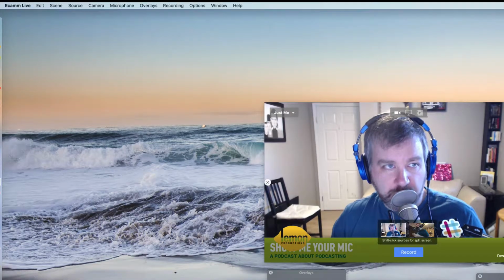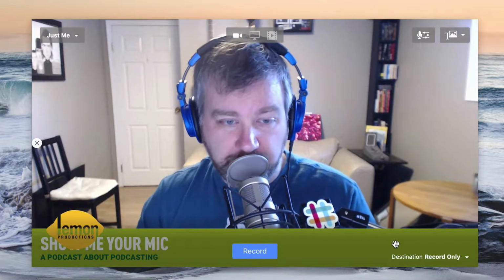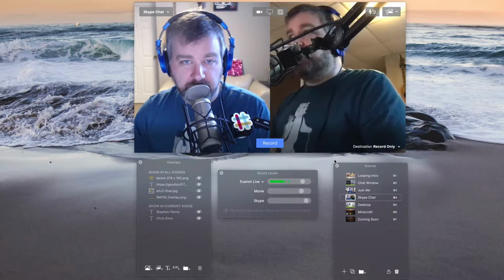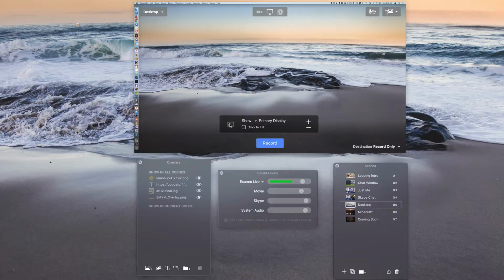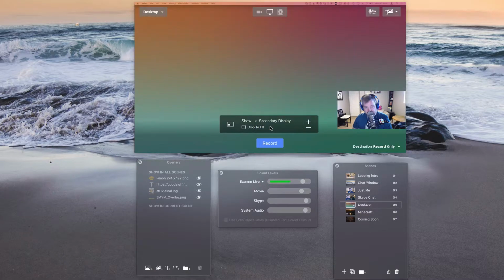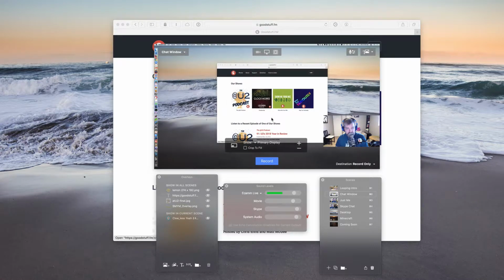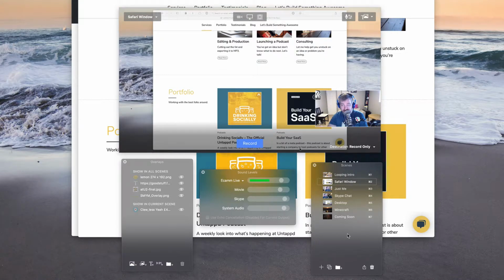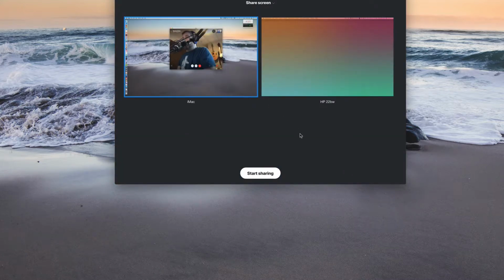How to Share Your Desktop on Ecamm Live with Skype Callers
I'm answering viewer questions about Ecamm Live - how to share your desktop over Skype + record the video, and how to manage different scenes with a guest.

Using Ecamm Live with Skype is a great way to record an interview, even if you don't want to stream live to Facebook Live, YouTube Live, or Twitch.

Chris.